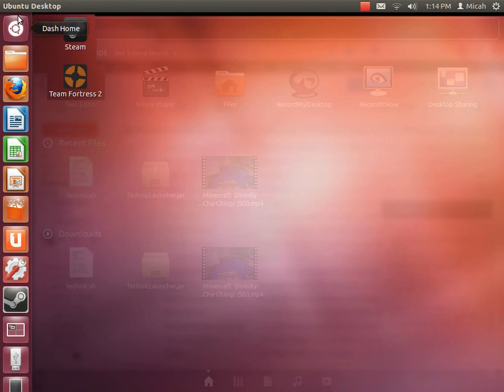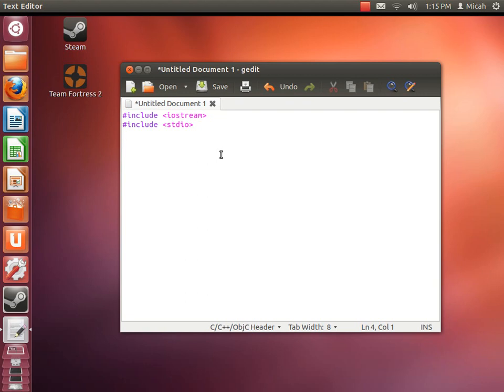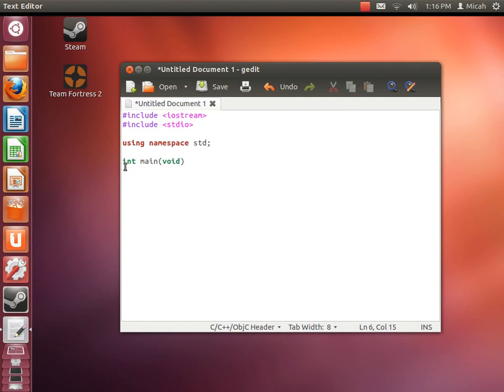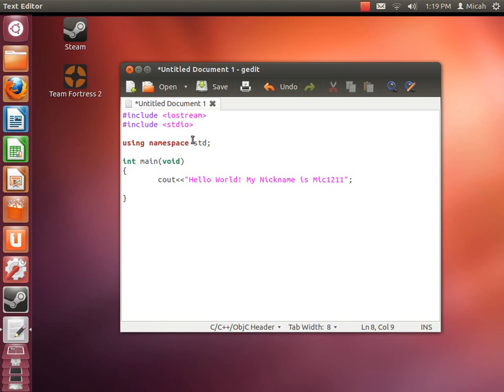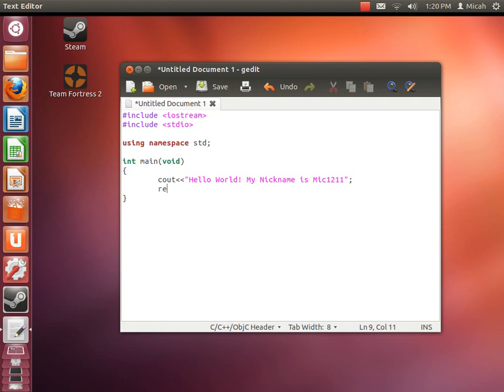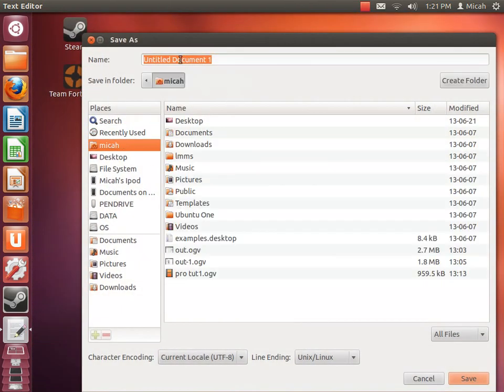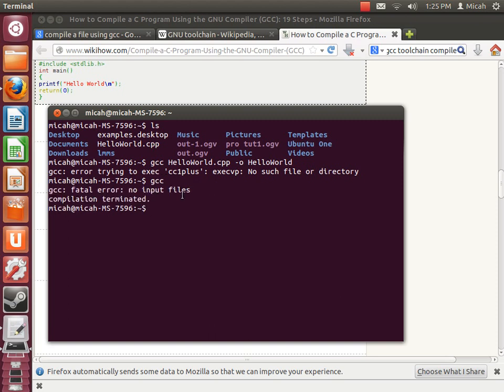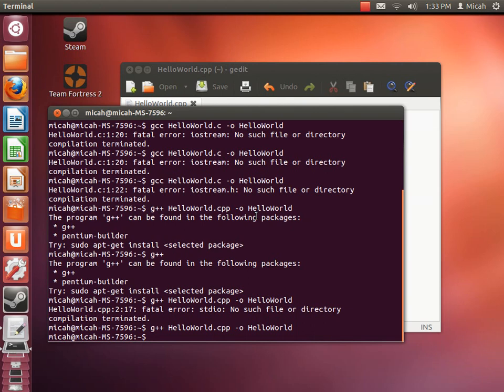C/C++ Tutorial Part 1 : Hello World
Sorry for the audio cutting out at the end hopefully you can figure out what I'm doing.

Please note c++ can complile c language but c can not compile c++;